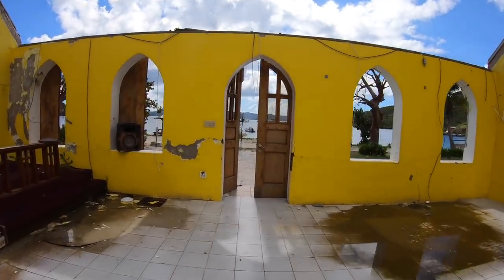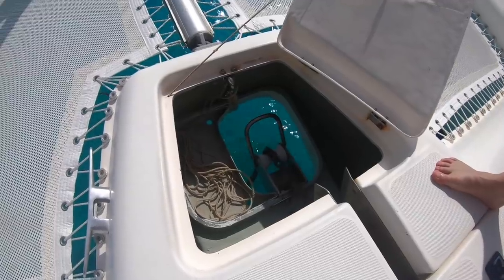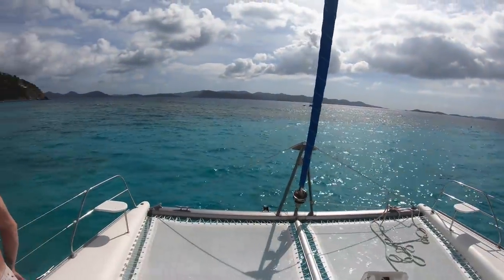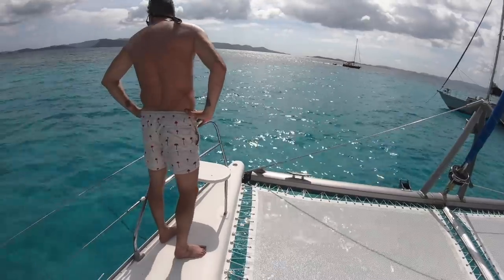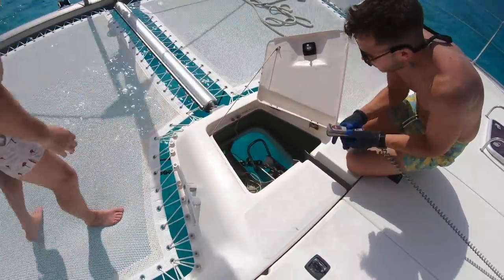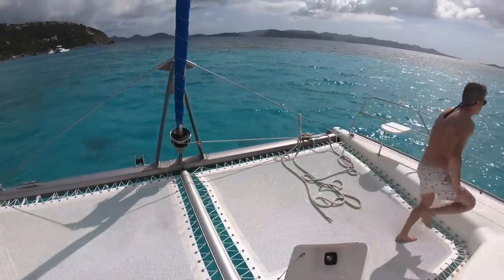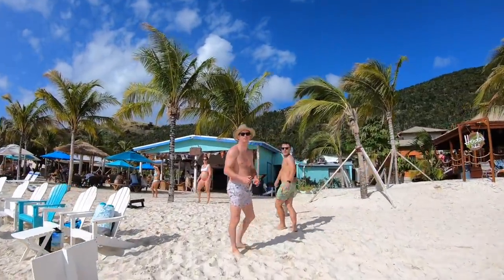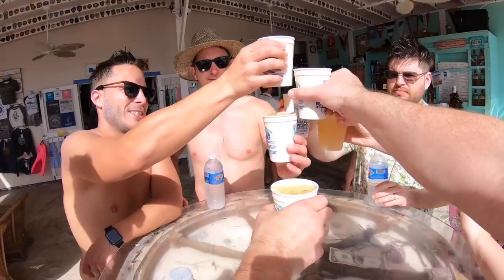SWIM ASHORE || Soggy Dollar Bar at White Bay, Jost Van Dyke - British Virgin Islands Dec 2018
Come ashore with me to the home of The Soggy Dollar Bar - the picture-perfect White Bay on the island of Jost Van Dyke in the British Virgin Islands. We visited this tiny Caribbean island in December 2018 on a bareboat charter sailing trip, just a few days before Christmas.

This video clearly shows how The Soggy Dollar Bar got its name. Because White Bay has no dock, the only way to access it is by swimming ashore. Hence all the wet dollar bills that are used to pay for the most popular drink in the BVI's: the Painkiller. Made with run, cream of coconut, orange juice, pineapple juice and a generous dusting of freshly-grated nutmeg on top, this quintessential beach cocktail originated right here at the The Soggy Dollar Bar.

Much like the rest of the BVI'S, The Soggy Dollar Bar was destroyed during Hurricane Irma. As you can see in this video, that hasn't stopped them from rebuilding and getting back to business at hand - making delicious drinks in paradise.

Boat: 2005 47' Leopard

Cameras: Go Pro Hero 7 Black, Canon G7x ii, iPhone X

Audio: Zoom H4n Recorder